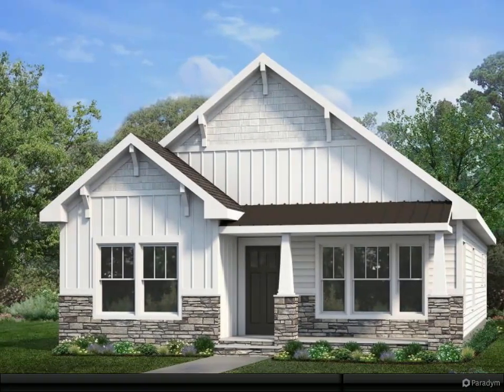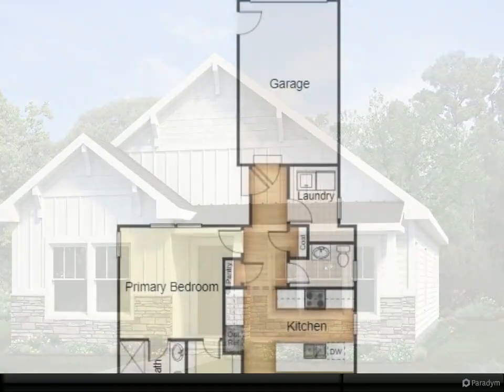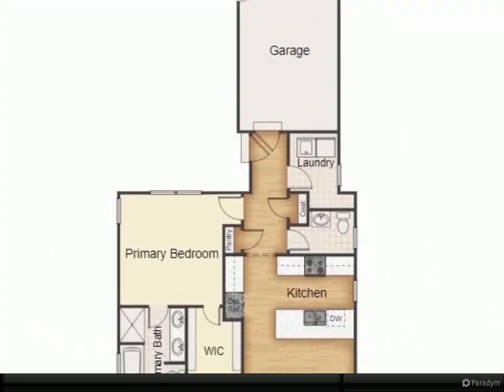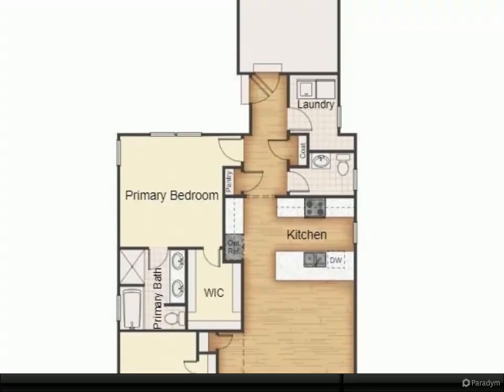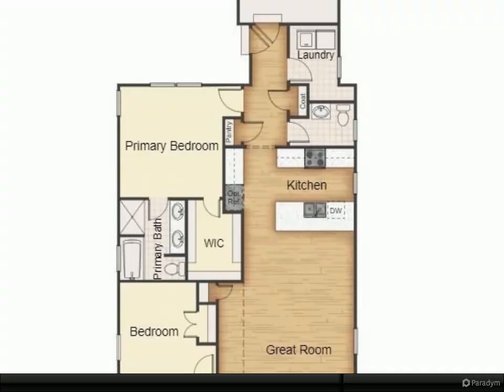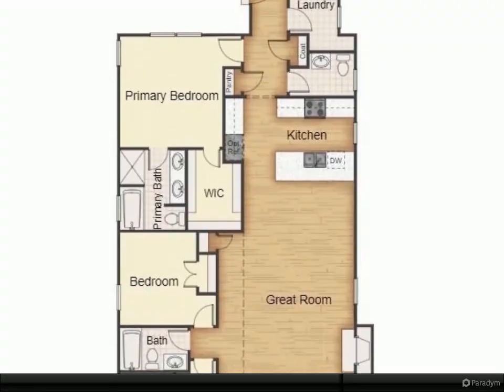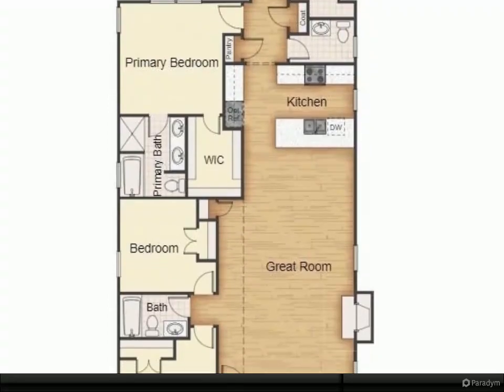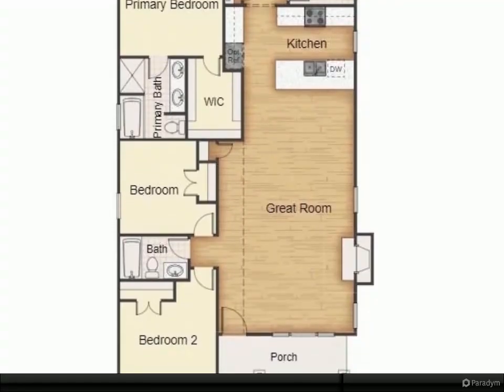Homes for Sale - 201 Iris CIR, Moyock, NC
2 full bath, 1 half bath